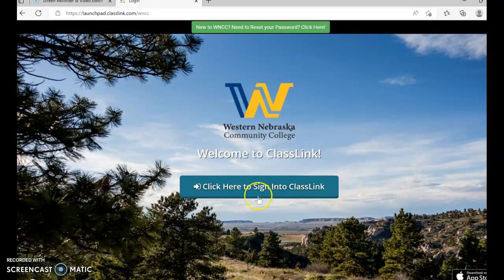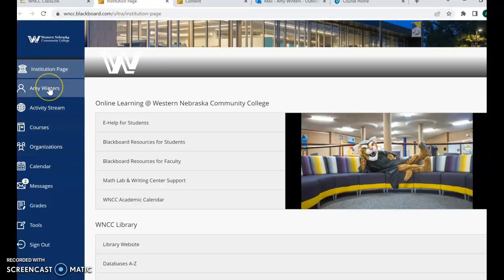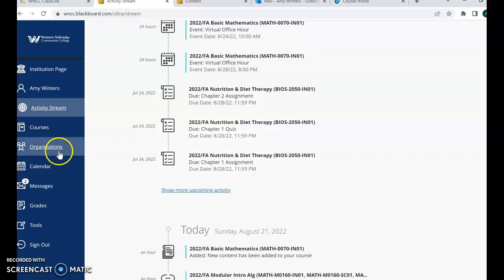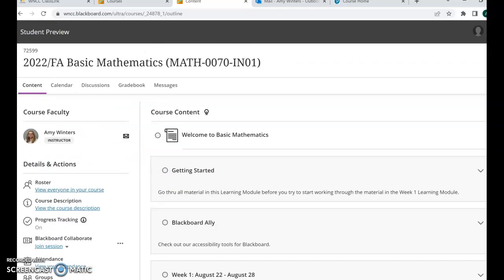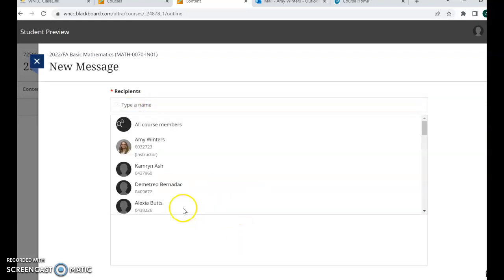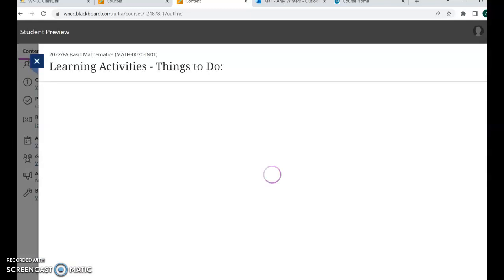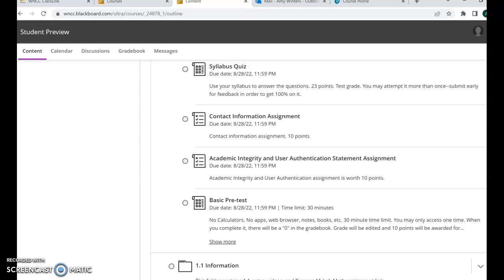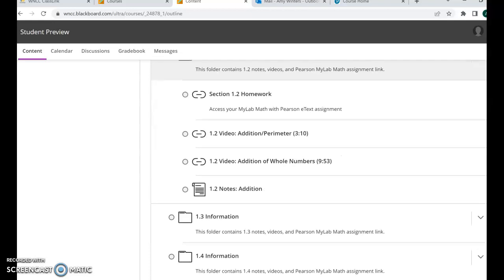Navigating Blackboard (7:17)